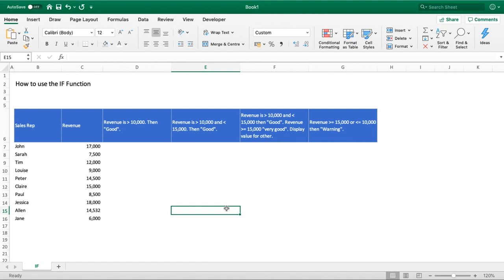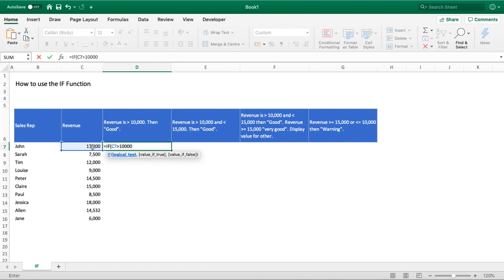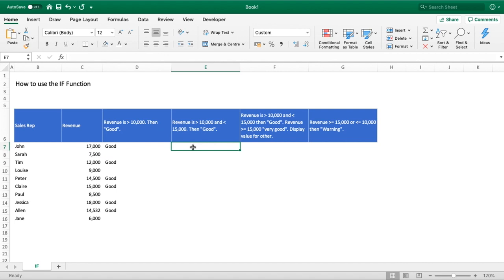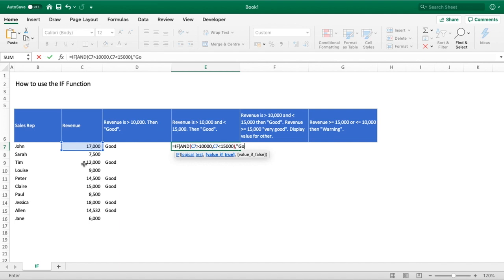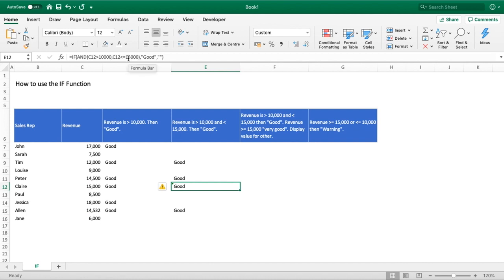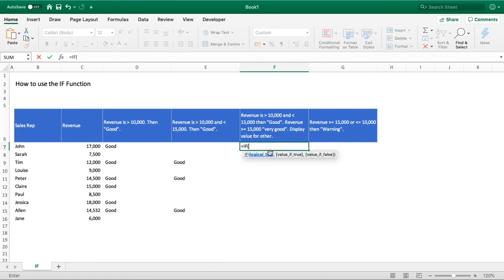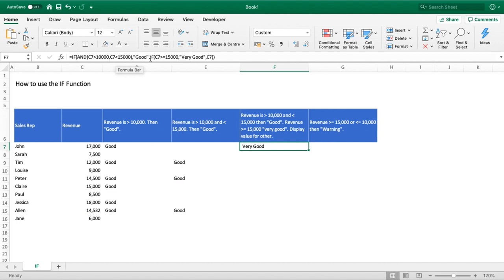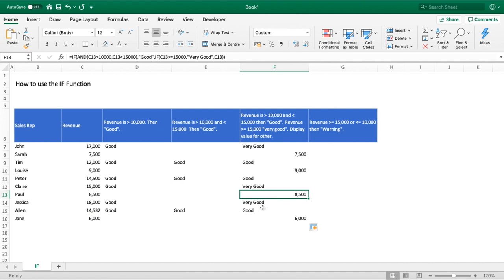Learn the Excel IF Function 🤩 (multiple criteria, nested IF, AND, OR)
Learn the Excel IF Function...  In this tutorial we demonstrate how to use the IF Function and how to combine other functions (OR, AND, IF) to create powerful formulas for analysing your data.